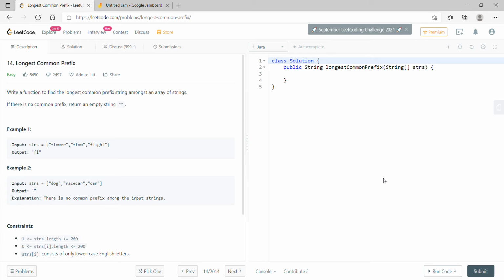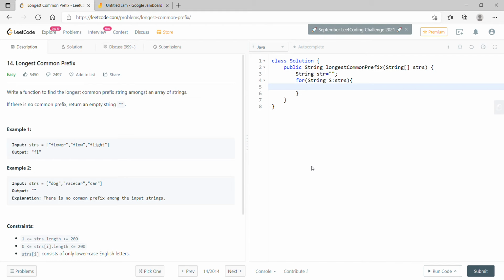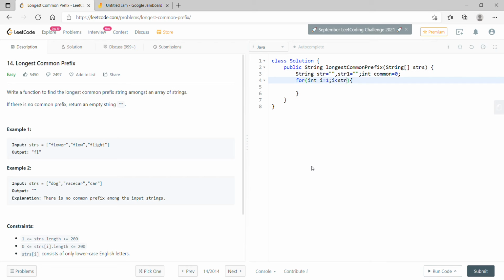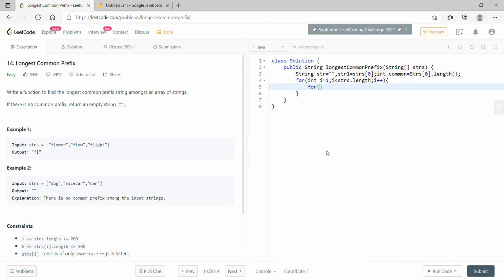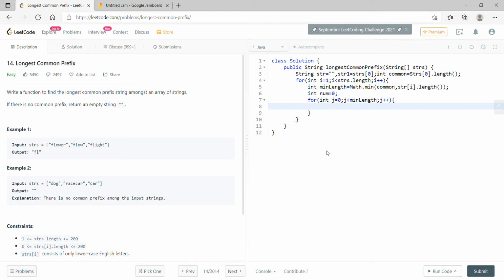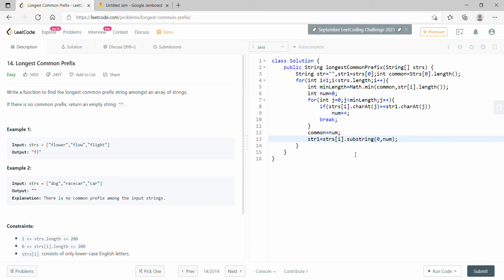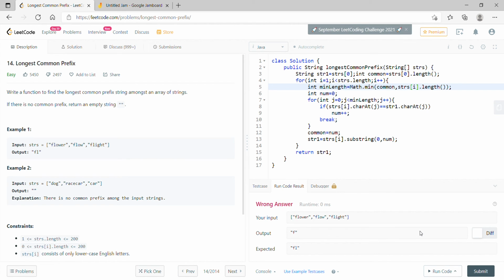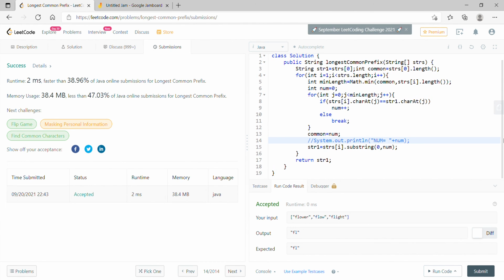Longest Common Prefix (LeetCode)